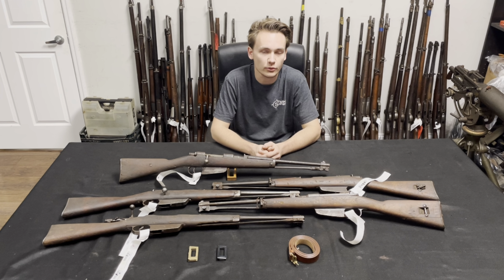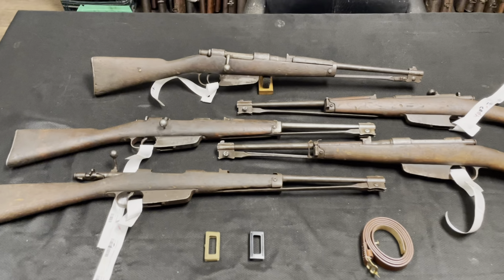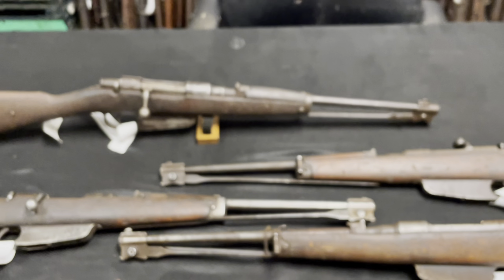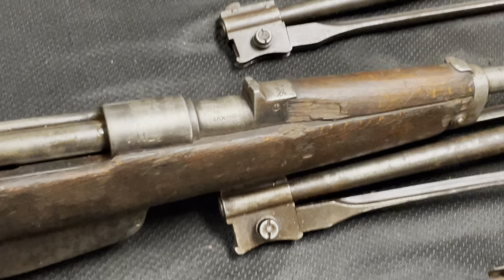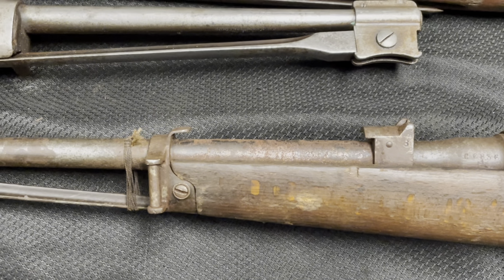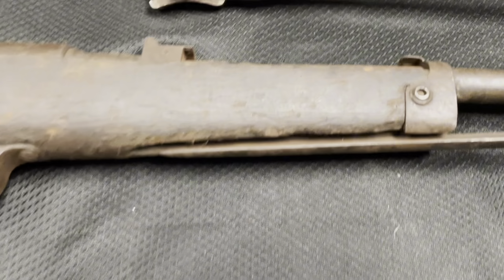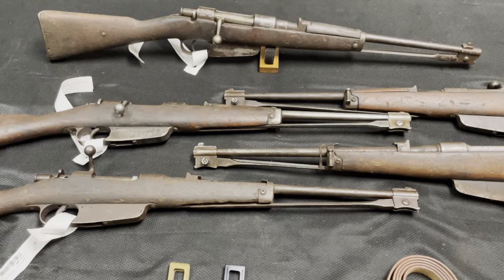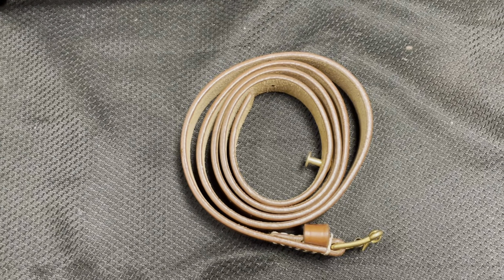Italian M.38 7.35mm Cavalry Carbines Detailed Overview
Today we are overviewing the variety of conditions of M38 Cavalry Carbines we received from Ethiopia in our newest shipment.